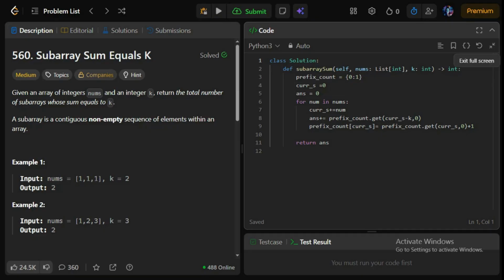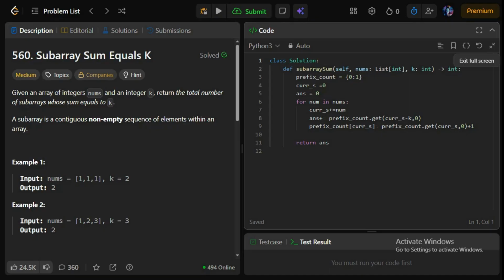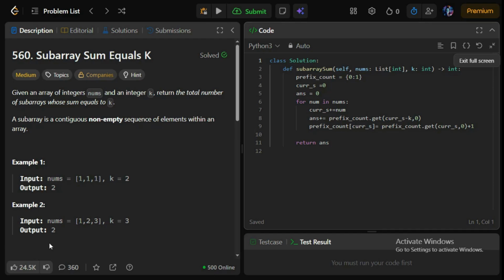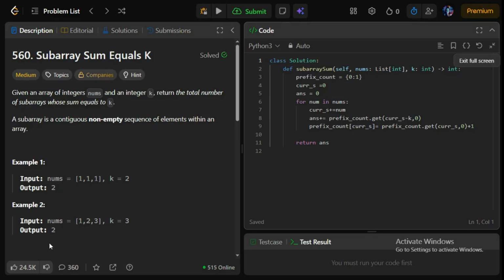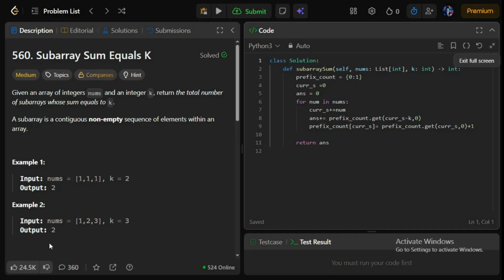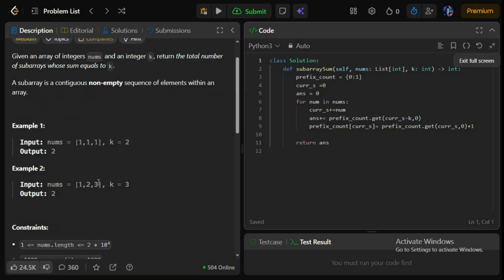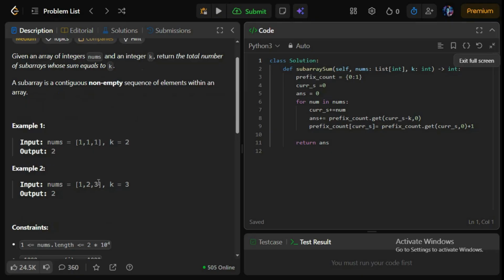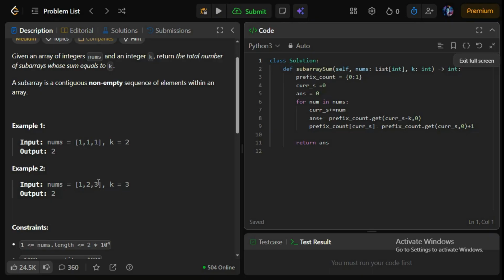Day 99 of 300 Days of DSA Series | LeetCode 560 : Subarray Sum Equals K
Today’s Problem:
 LeetCode #560 – Subarray Sum Equals K